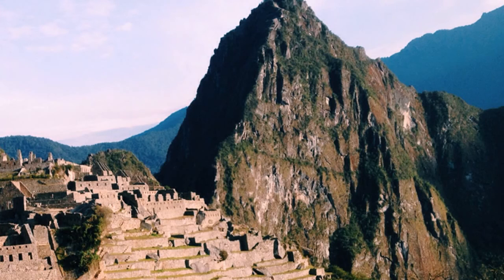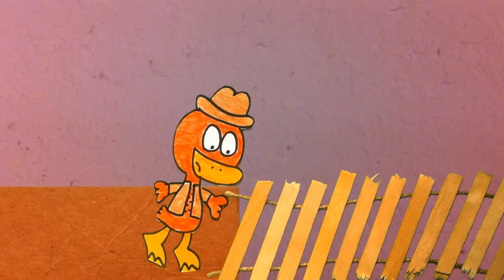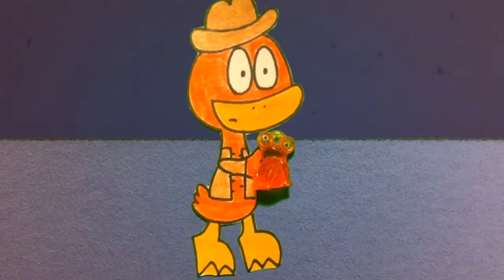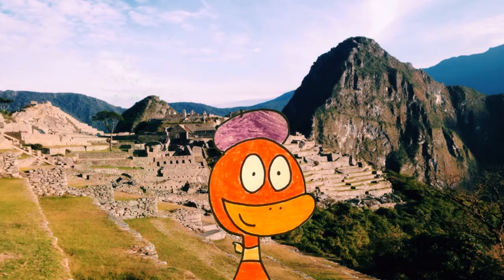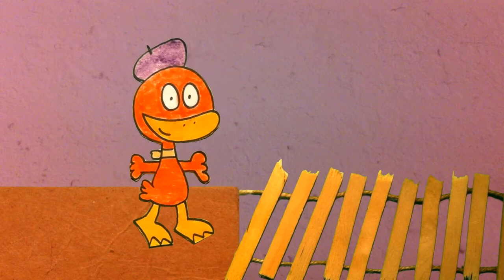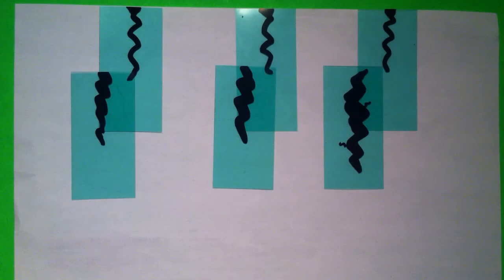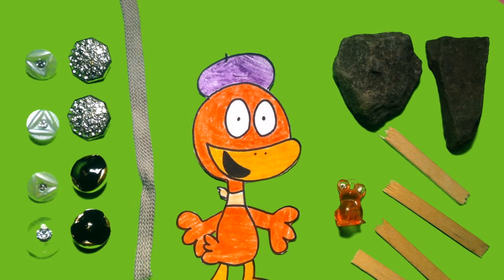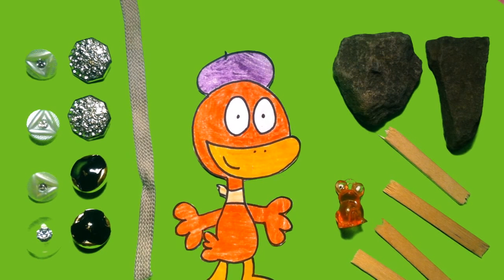How to stop motion animate (by watchwaddle) An Adventure Toon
The first of Waddle's new series of How To Stop Motion Animate.

In this pilot, Waddle The Adventurer, Waddle has an Indiana Jones adventure, seeking a sacred relic. All goes well until he's chased by bad guys.

In this, we'll learn how to throw props into the film.

More to come. Please let me know in the comets, any thoughts.